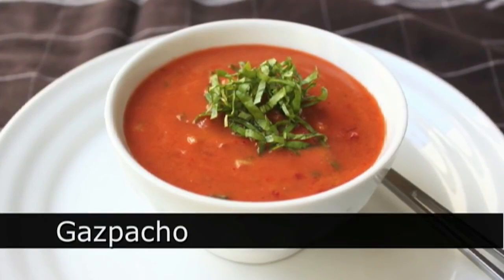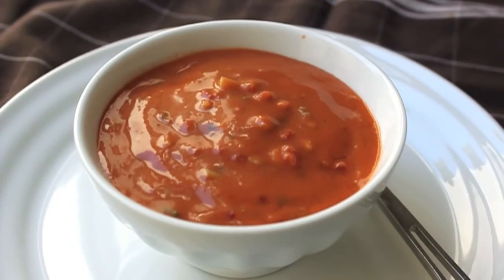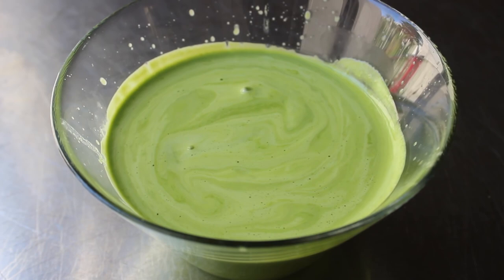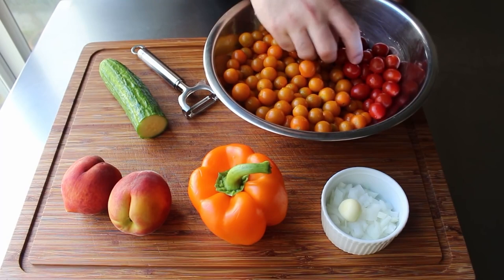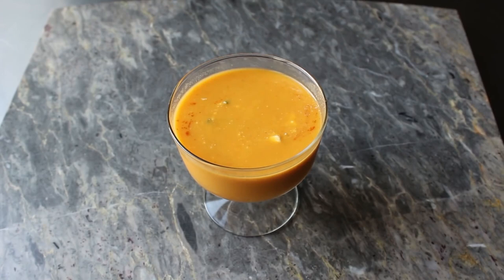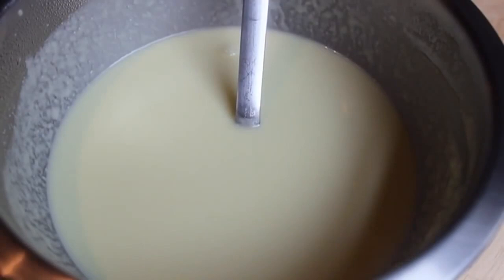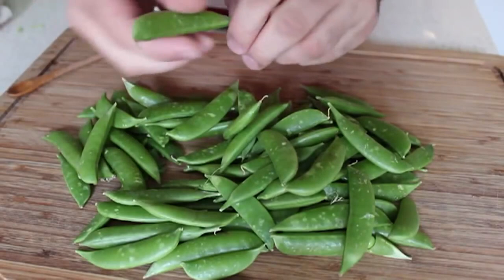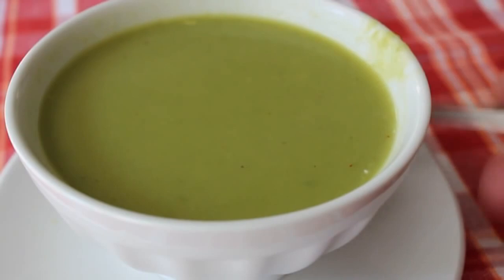Refreshing Cold Soups for Hot Summer Days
Hello Food Wishers! Chef John’s Corporate Overlords here with Chef John’s best cold soup recipes. In a restaurant, cold soup usually gets sent back, but not these chilled soups and gazpachos! From Classic Gazpacho to White Gazpacho to Chilled Sugar Snap Pea Soup, these soups are refreshing on a hot summer day. Whether you want red, white, green, or gold, Chef John has the perfect gazpacho recipe for you!

00:00 Classic Gazpacho
04:51 Gazpacho Verde with Burrata Cheese
10:57 Golden State Gazpacho
16:30 White Gazpacho
21:36 Chilled Sugar Snap Pea Soup